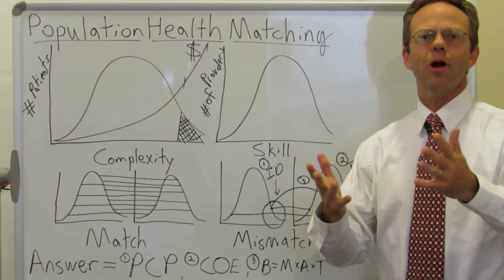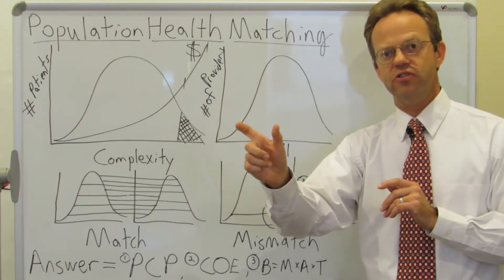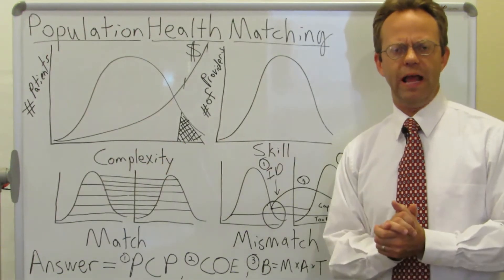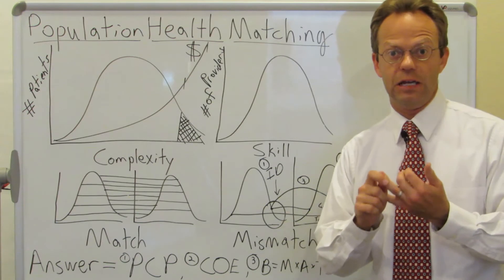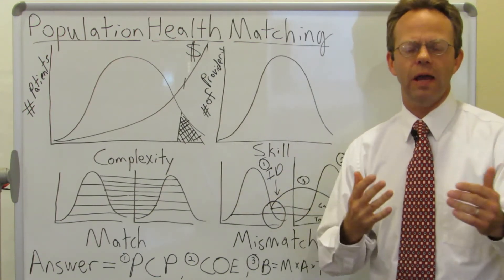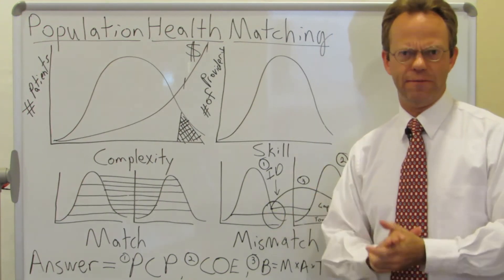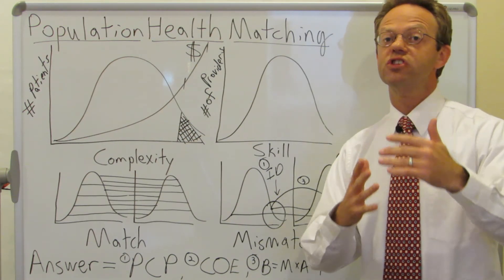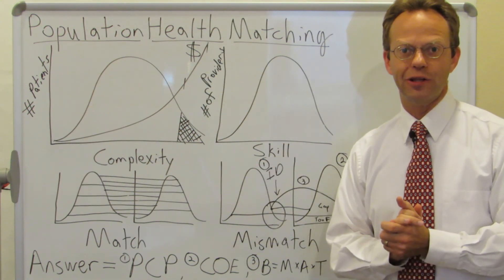Population Health Management: Patient - Doctor Mismatch and How to Fix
Patients Are Frequently Mismatched with Inappropriately Skilled Doctors.

Some Highly Complex Patients See Low Skilled Doctors.

Some More Straightforward Patients See Too Highly Skilled Doctors.

This Mismatch Is THE Fundamental Flaw That Leads to a Poor Performing Employee Health Plan.

Today's Video is 11 Minutes Long.  It is One of the More Complicated Topics We Have Covered on AHealthcarez.com

However, If You Stick With It and Concentrate, You Can Grasp One of the Quintessential Topics of Your Profession.

90,000+ Views Per Month Across All Platforms.